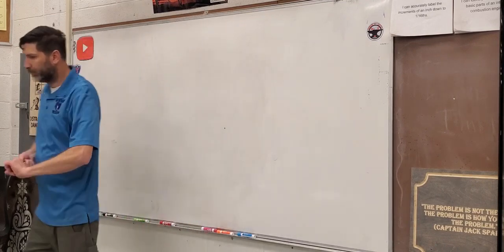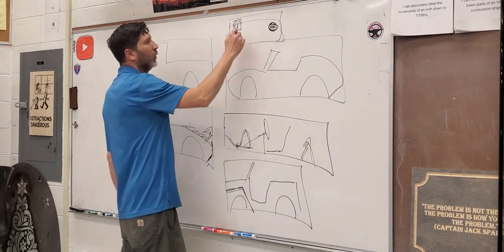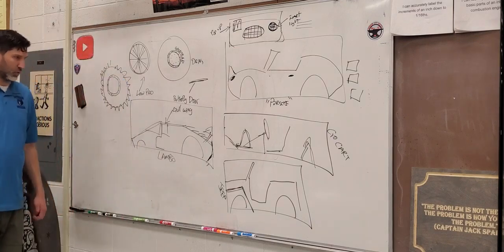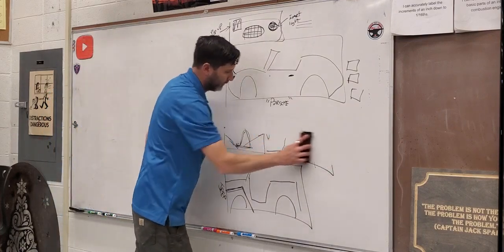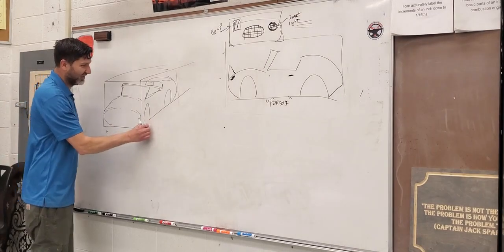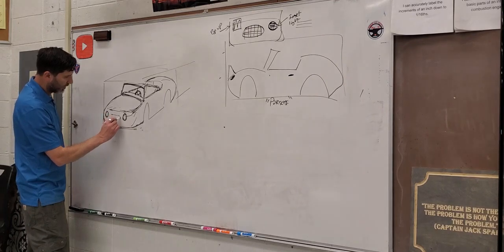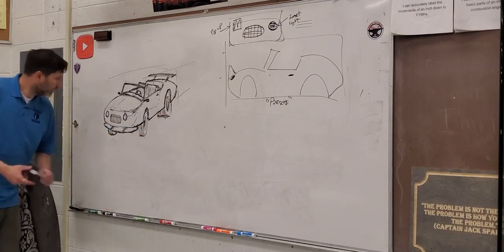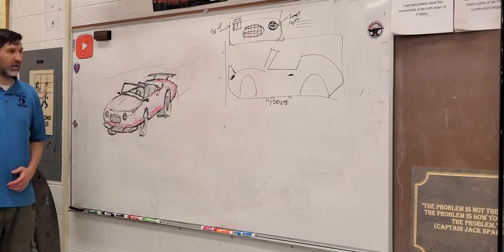Sketchup Car Project! Identify, Generate, and Select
Intro to the Sketchup Car Design Project.  BEFORE you start drawing something in Sketchup, you should FIRST:

IDENTIFY the problem, LIST THE REQUIREMENT!!!

GENERATE, Concept sketches! (at least 3 different ideas!)

SELECT, "I chose this idea because..." , and then DRAW your design nice and big!

This video demonstrates how to do concept sketches and drawings using Merrick Russell's techniques in his "Graphics Booster" video.